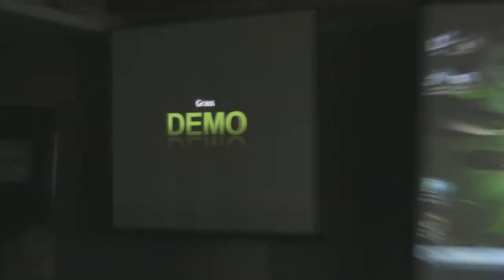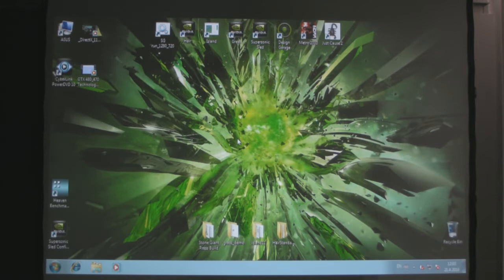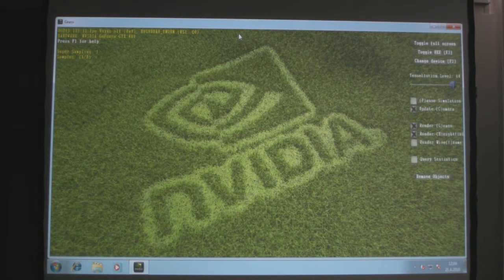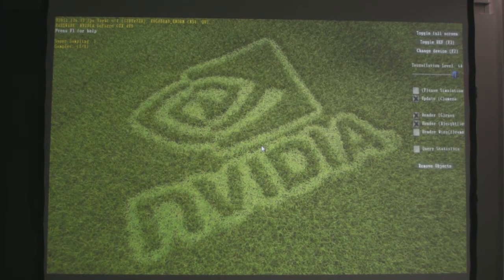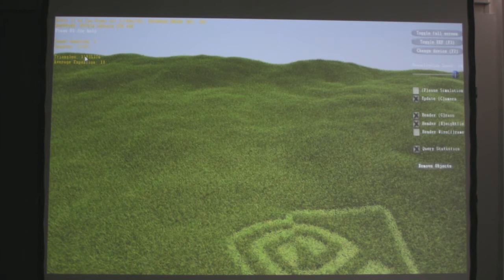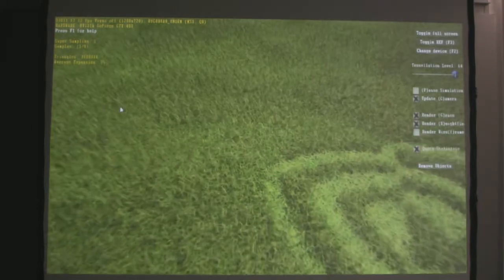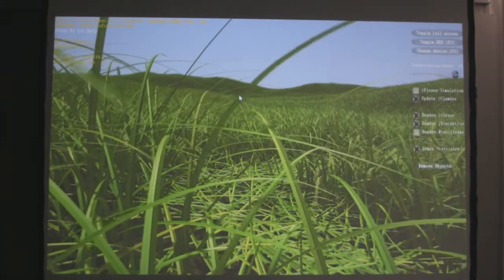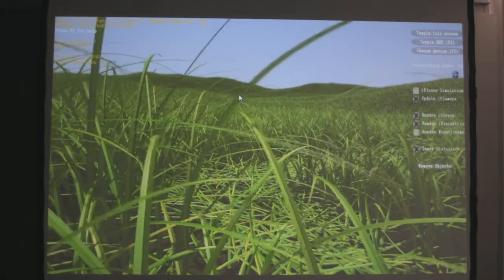Grass Demo [Nvidia - Belgrade 21. April 2010]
Igor Stanek talking about Nvidia Grass Demo